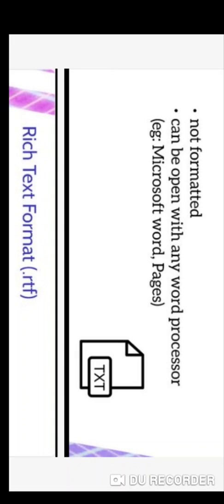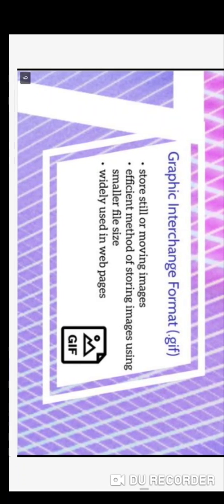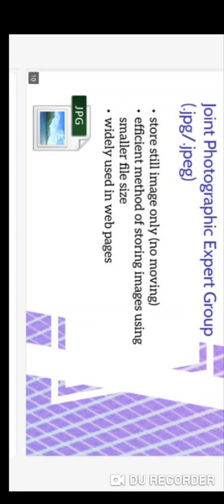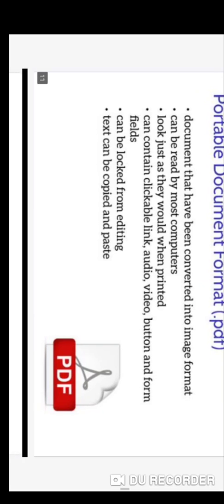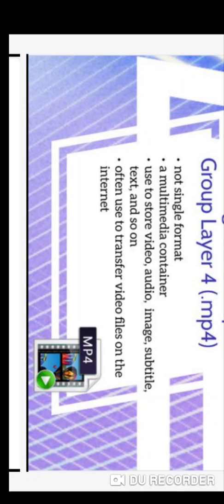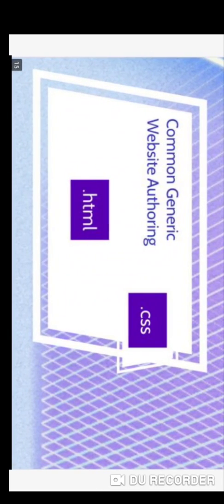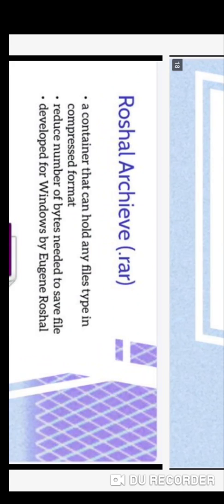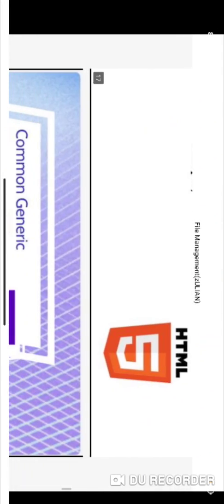F1 ICT FILE MANAGEMENT